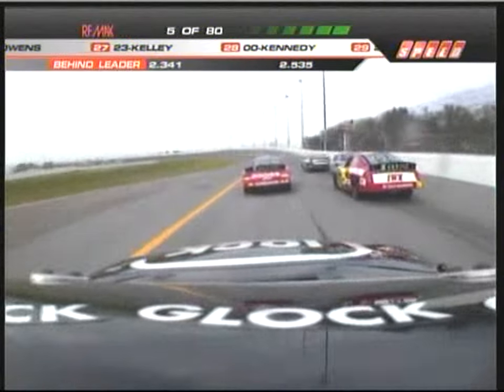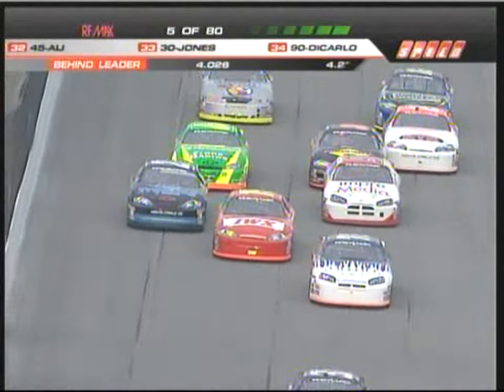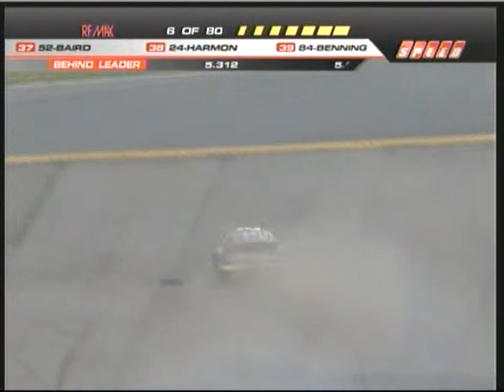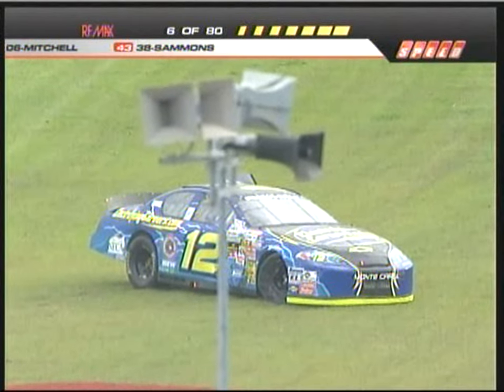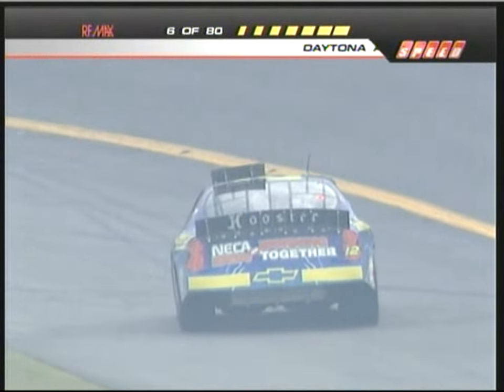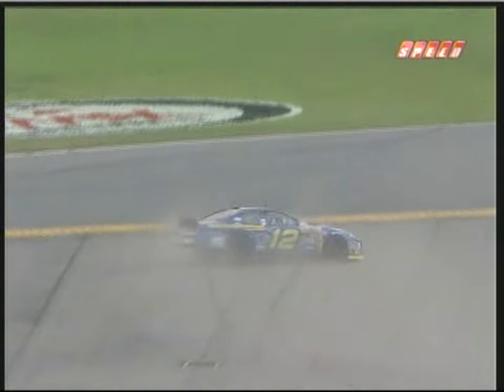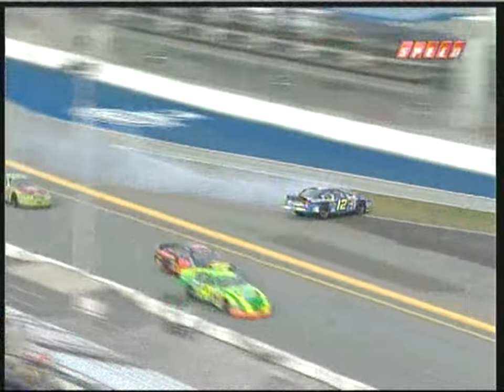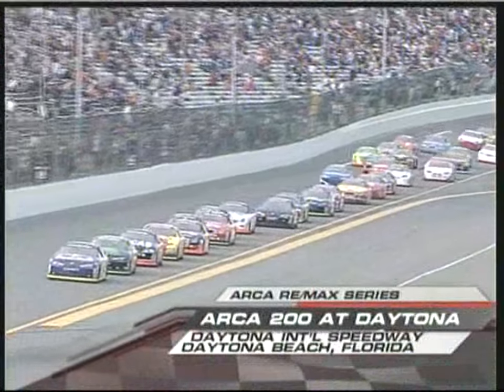ARCA 2008 Daytona Owens Spin1